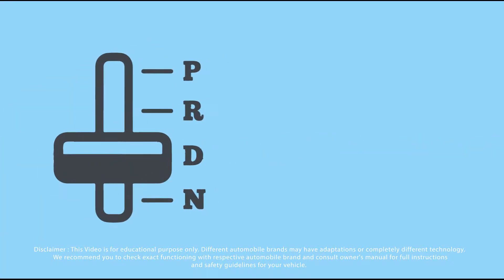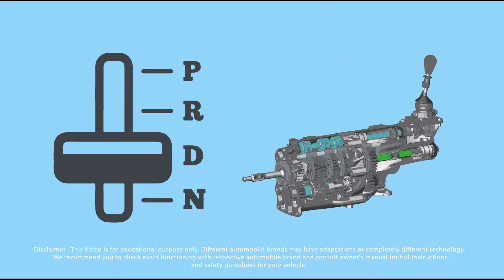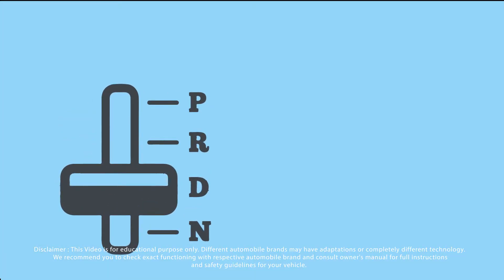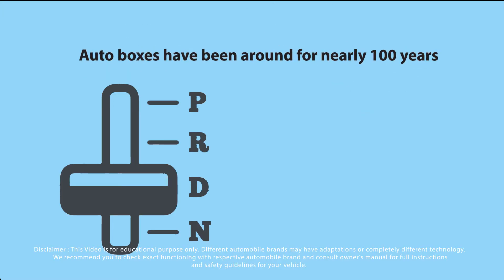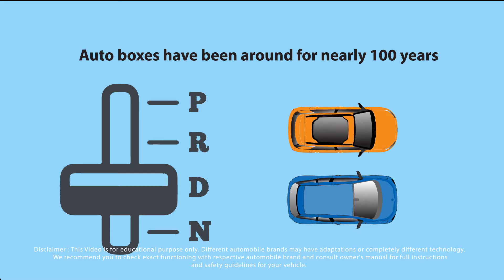How Automatic Transmission Works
Explanatory Video Showing how an Automatic Transmission Works.
Carinsight's Social Media Handles.